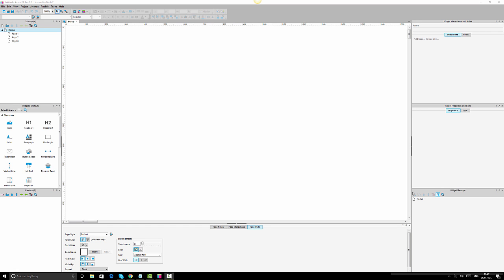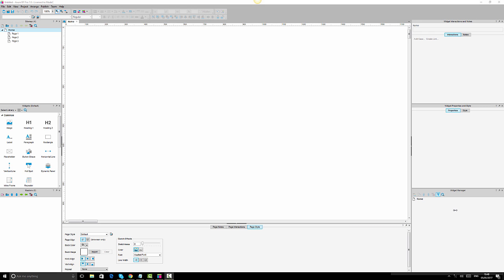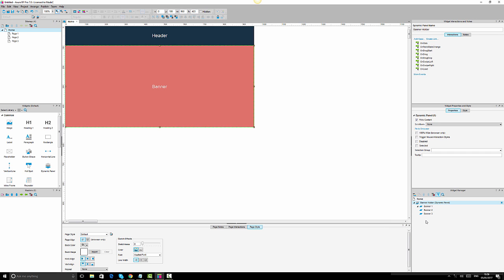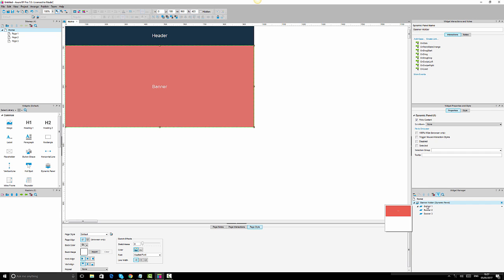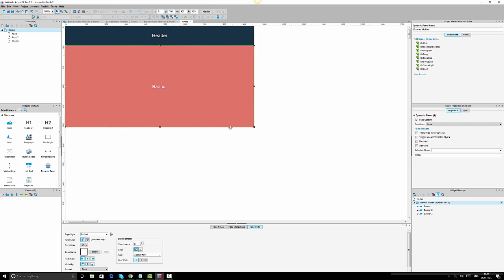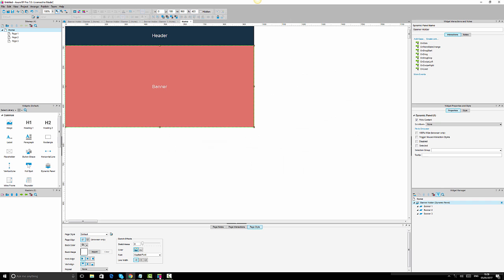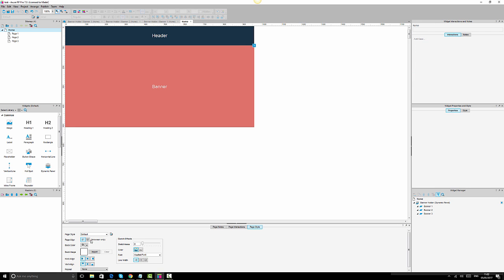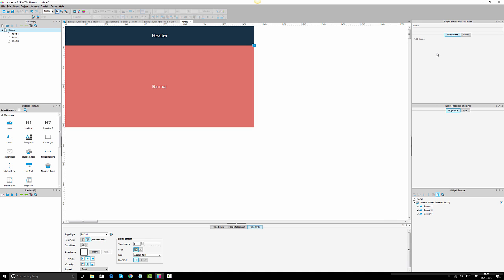Dynamic Panel in Axure RP 7